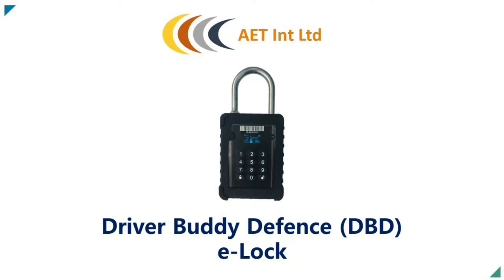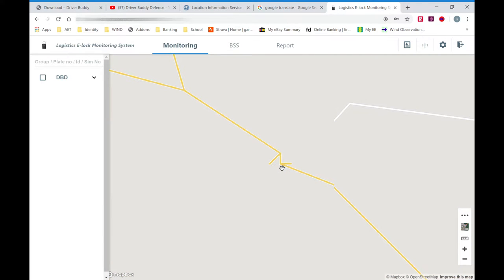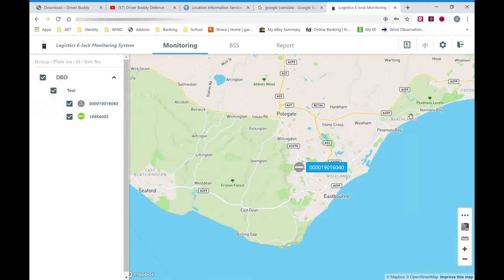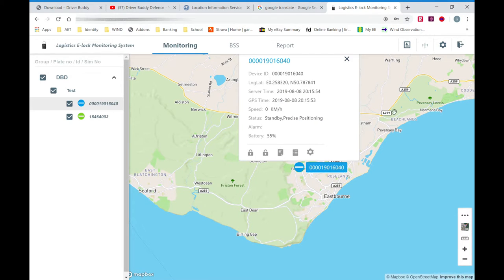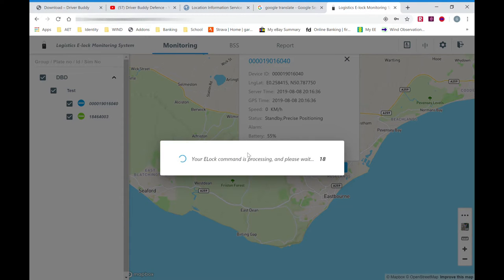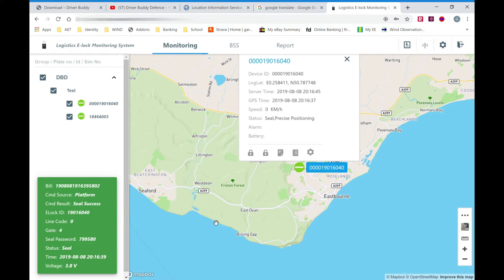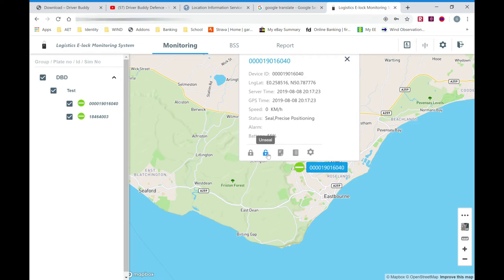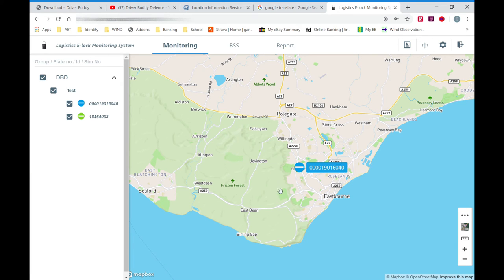DBD e-Lock New Platform Demonstration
Short video showing the one click capabilty and easy user interface of new DBD e-Lock control platform.